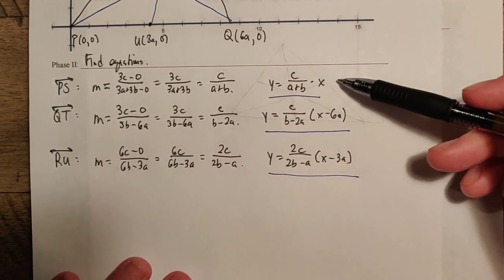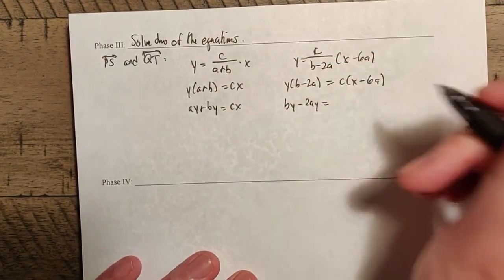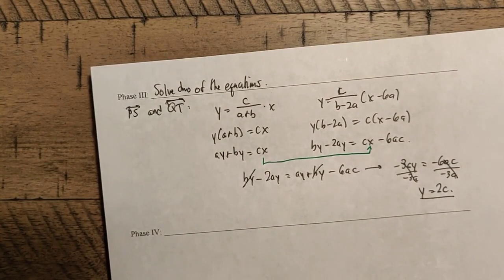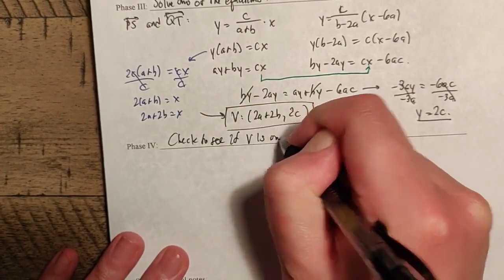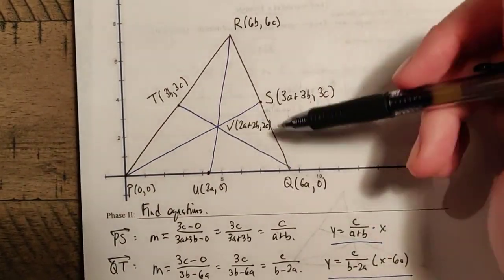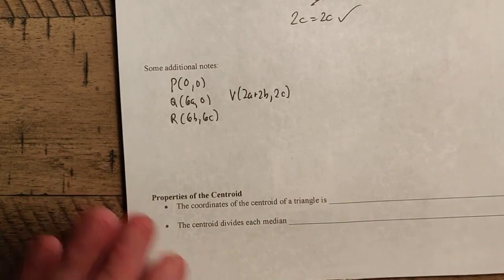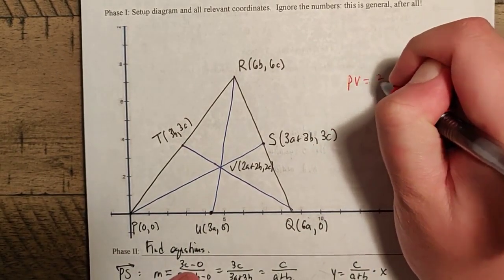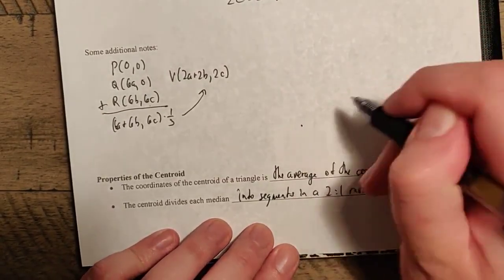Lesson 11-9 Lecture Notes Part II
Includes Phase III and IV of The Plan.